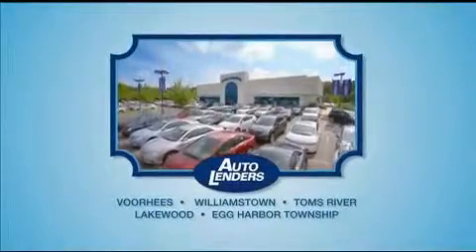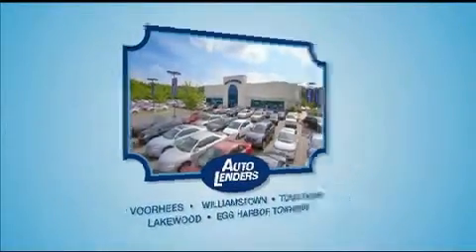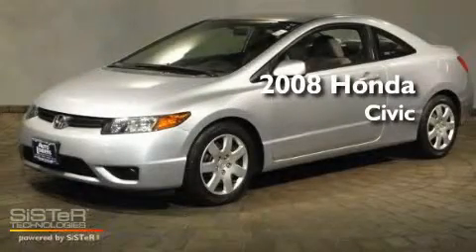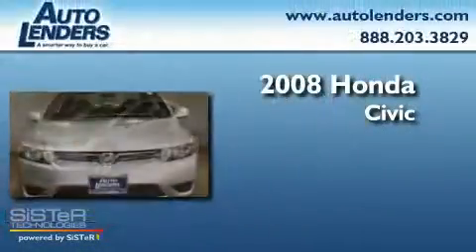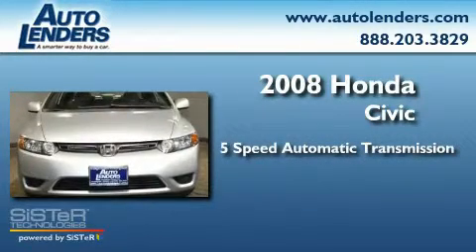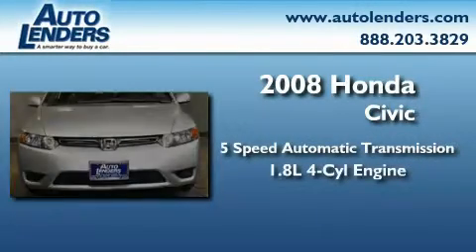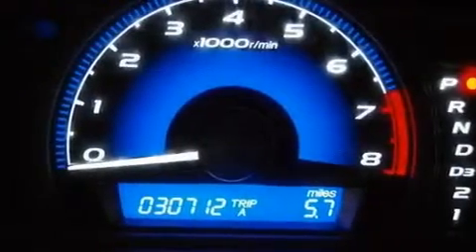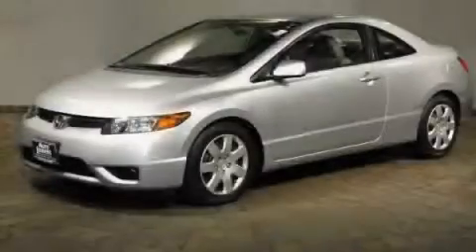Used 2008 Honda Civic Cpe Edison NJ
Year : 2008

 Make : Honda

 Model : Civic Cpe

 Engine : Gas I4 1.8L/110

 Trans . : Automatic

 Exterior : SILVER

 Miles : 30,697

 Interior : Cloth

 Stock : H551106

 Auto Lenders